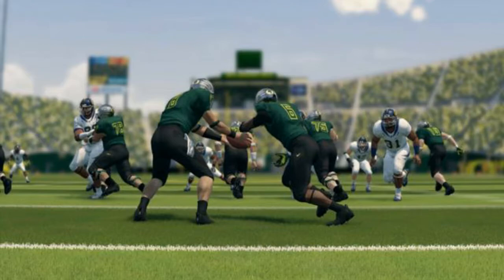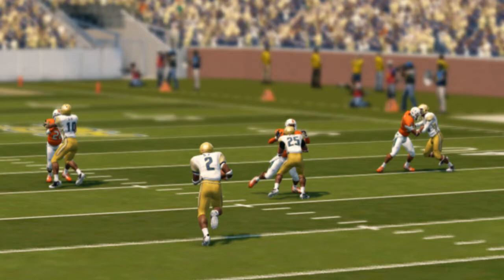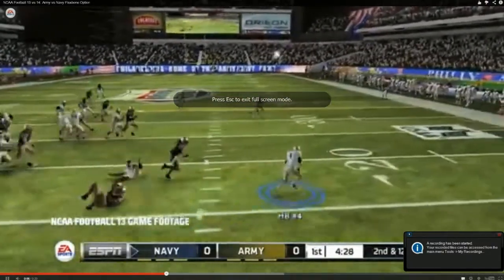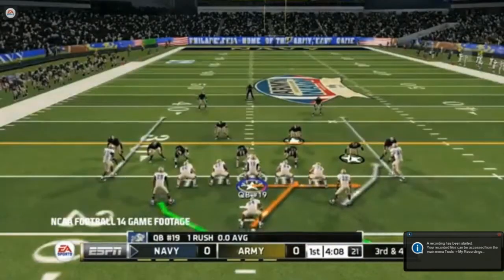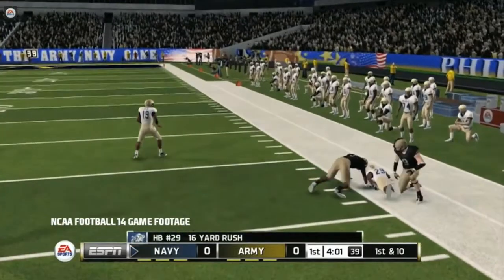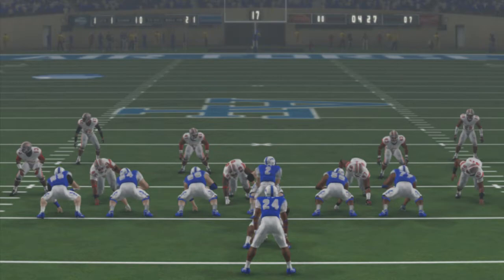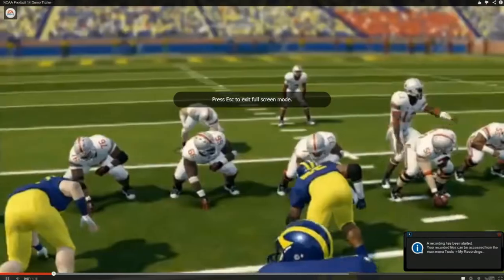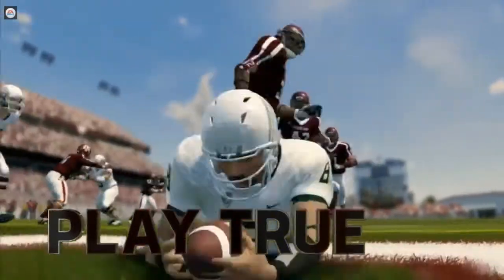NCAA Football 14 - Improved CPU Decision Making - 4 More Days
Welcome to Hollywood Sports. The most realistic sports channel on YouTube! This video talks about the improved option game. My Previous Video